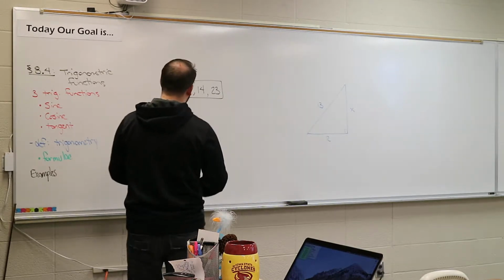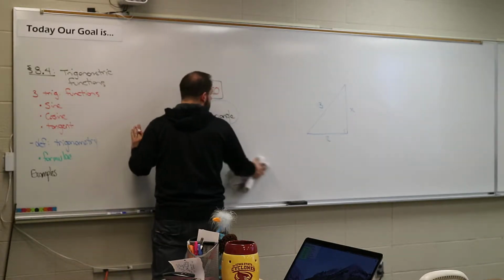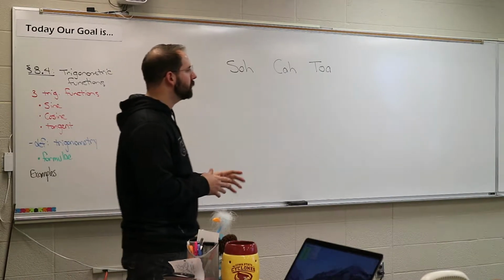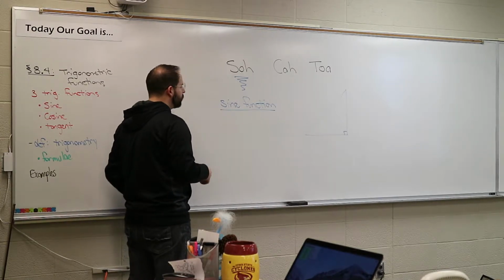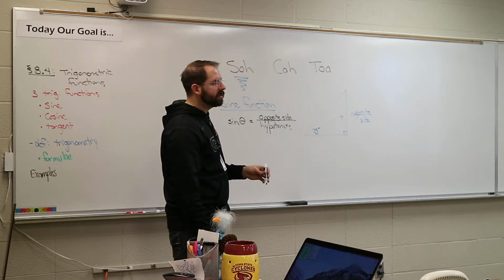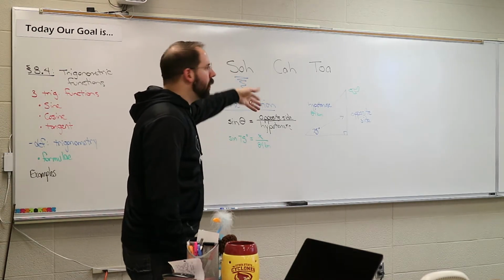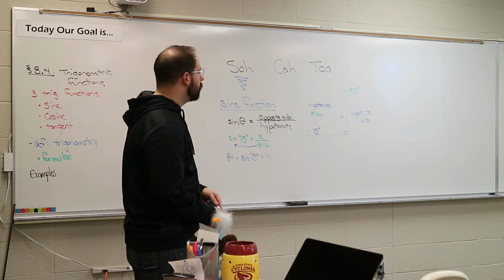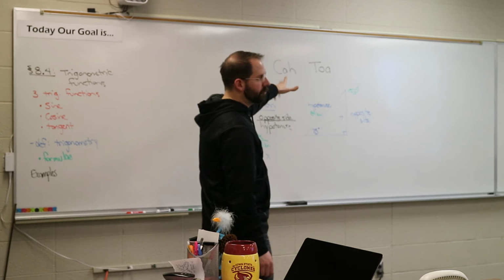Geometry Section 8.4: Trigonometric Functions intro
Section 8.4: Trigonometric Functions intro
-notes